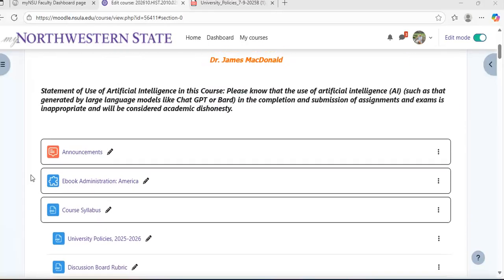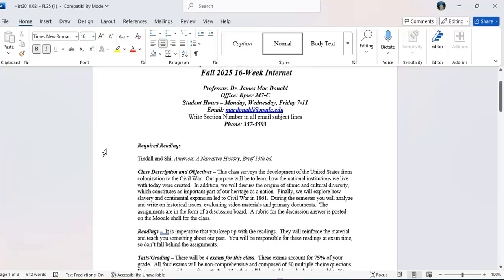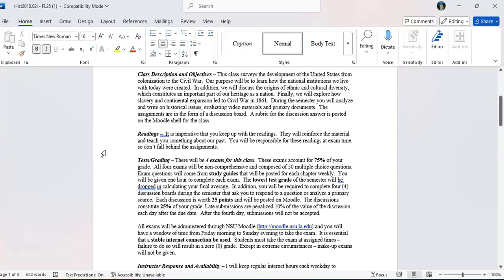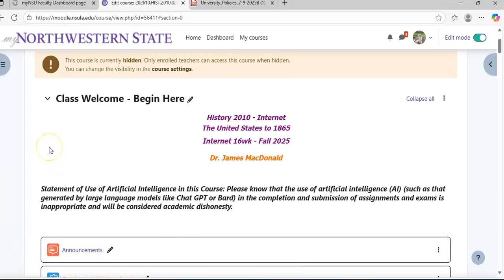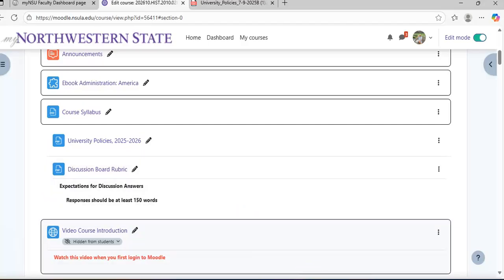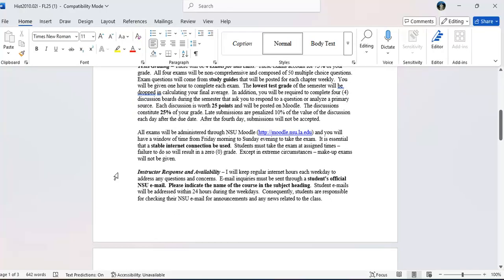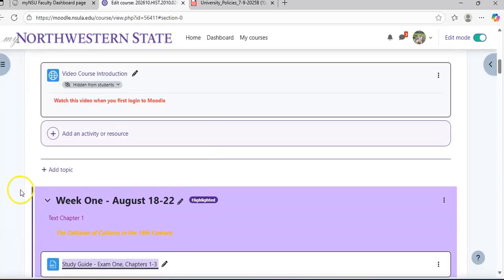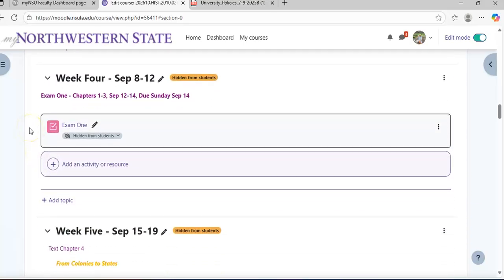HIST 2010 Internet Fall 2025